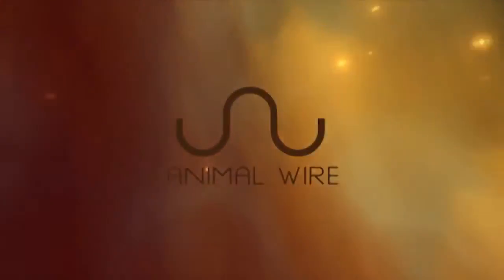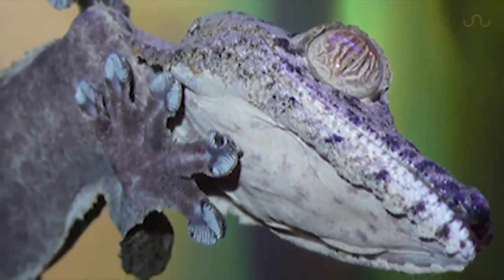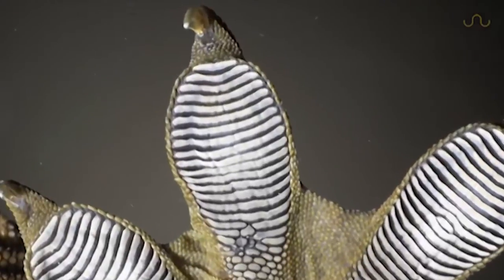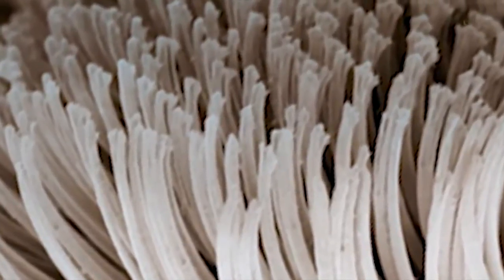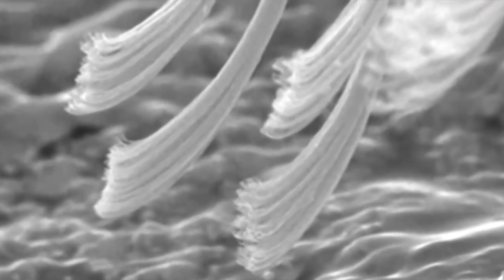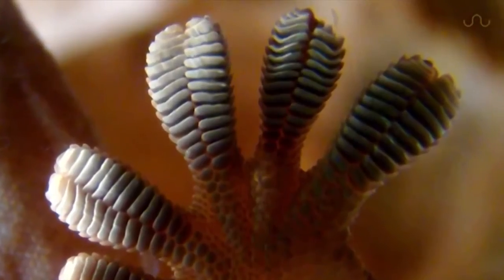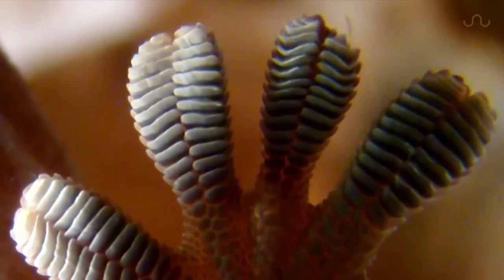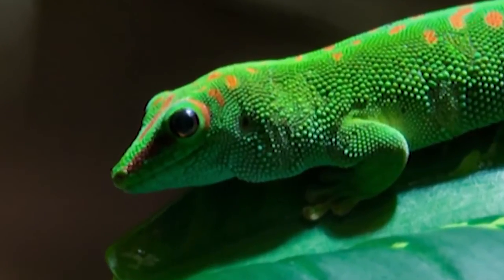Tuna Hunting 2014 Seesion How to Fishing ~ CLIMBI...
Ever wonder how geckos are able to climb on walls and hang upside down? Well researchers have discovered how and have applied this knowledge to create what i.Fish Hunting Session 2014.News for Gecko Robots can climb walls on Earth and . Wall-Climbing, Gecko Robot Could Scuttle in Space Discovery News ‎- 1 hour ago The six-legged Abigaill.Read more at Researchers, from Simon Fraser University, have developed a tank-like robot that has the ability to scale smooth walls, opening up a series of applications r.A wall-crawling robot inspired by the gecko has taken a step towards a future in space, scientists say. The prototype could be the forerunner of automatons w.This is a clip from Weird Connections documenting research on a gecko inspired climbing robot. Scientists discover the principles by which a gecko sticks to .Mechanical Engineering PhD Student Salomon Trujillo watches 'Stickybot go through its paces.Gecko foot-hairs inspired micro-fiber adhesives are integrated to the rotating feet of Waalbot climbing robot proposed by CMU, NanoRobotics Lab (Metin Sitti .This video demonstrates the RiSE robotic platform developed by Boston Dynamics using Gecko-inspired adhesives from Stanford to climb a glass surface. The mod.As automation is dened as the condition of being automatically oper- ated or controlled i.e. the main purpose of automation is to reduce human eort or interf.Robotic gecko climbing up glass and a nice monotonous voice-over that explains the science behind the machine.Stickybot.Gecko carries 1[Kg] of weight (twice its body weight) up a flat and slippy door.Morpheus tests NASA_s automated landing and hazard avoidance technology and an engine that runs on liquid oxygen and methane, or _green_ propellants. This vi.Stickybotİ Climbing in Stanford's Mechanical Engineering Research Lab (MERL). Stickybotİ uses gecko-inspired directional adhesives to climb vertical wall.{watch in 720p HD!} A fun, FREE event presented by Sydney Festival and Sydney Harbour Foreshore Authority: Merchants Store may look like an ordinary 19th-ce.A Stanford mechanical engineer is using the biology of a gecko's sticky foot to create a robot that climbs. In the same way the small reptile can scale a wal.Automatic welding seam track, automatic welding, human intervene when necessary remotely; wall climbing robot payload exceeding 60 kg; applicable in large sc.Cockroaches and Geckos 'Vanish' With Amazing Acrobatics - Cockroaches and Geckos 'Vanish' With Amazing Acrobatics Video by Amir Degani, Siyuan Feng, Howie Choset, and Matthew T. Mason from the robotics institute at Carnegie Mellon University. Submitted to the IEEE Intern.This robot is inchworm inspired robot using composite structure and SMA spring actuator. It has gripper and steering joint so that it can climb on rough surf.Stanford's Stickybot İ, the latest version of their gecko-inspired climbing robot.